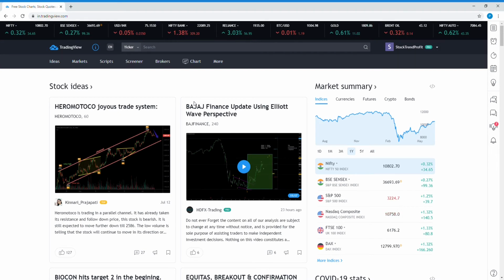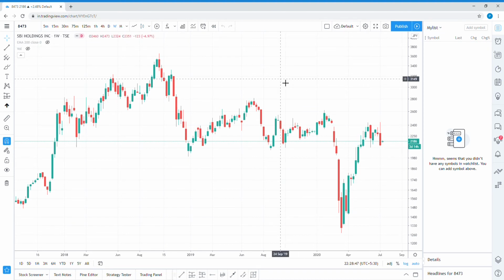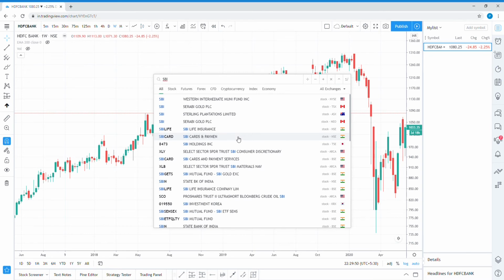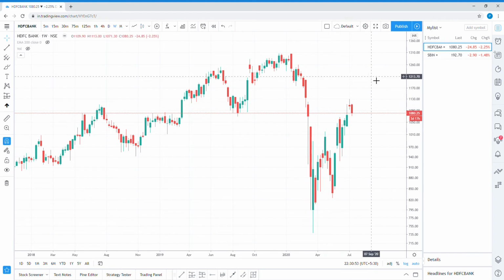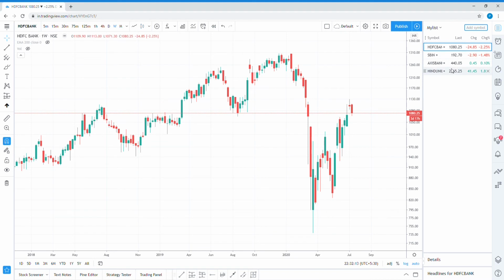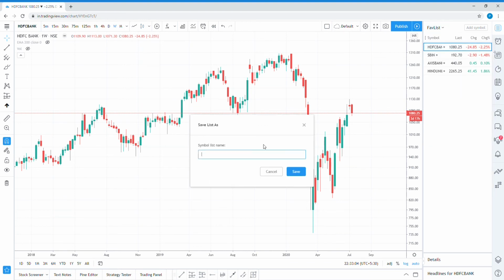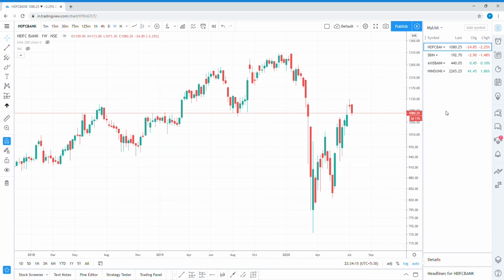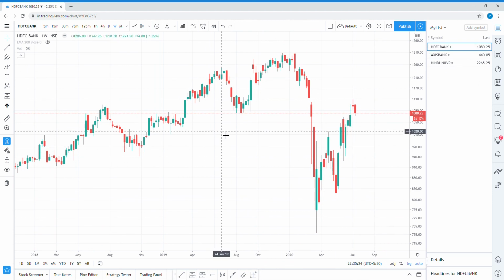How to create a Watchlist in TradingView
Free TradingView account

Creating a watchlist of your favorite stocks can save lots of time. In this video, we will see different ways of creating a watchlist and adding stocks in your favorite watchlist.

@Stocktrendprofit is a place where you will find valuable content on trading, investment, consistent profits, mutual funds, risk management, wealth creation, business talks, financial independence, and many more things that will help you in preserving your profit and converting into a wealth.

@Stocktrendprofit will make profit-making simple without any complications so that a normal person can easily understand and implement it in daily life.

Financial education is a must for financial freedom!!

Profitable Trade for Wealth Creation